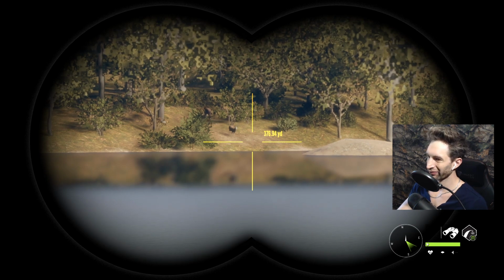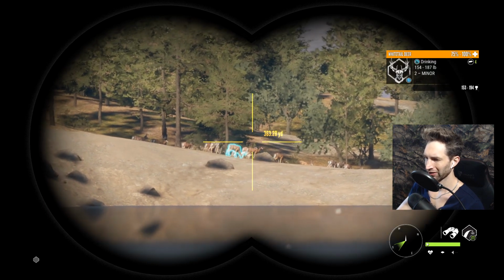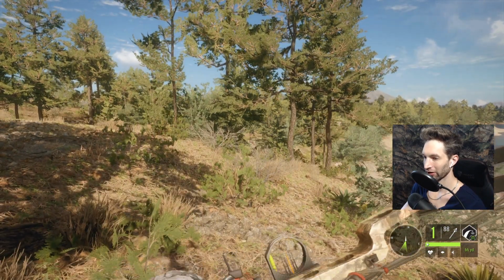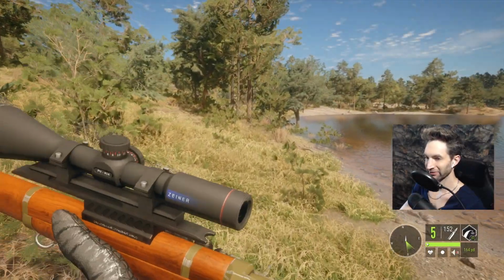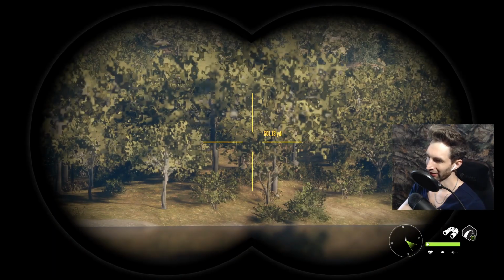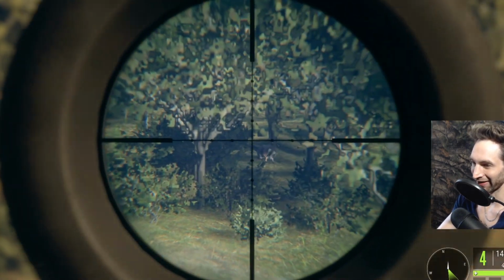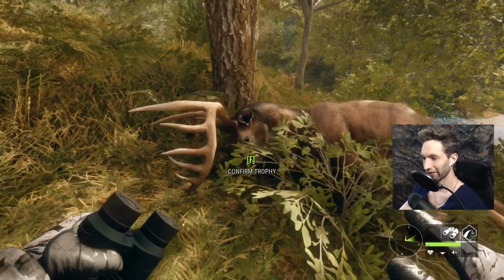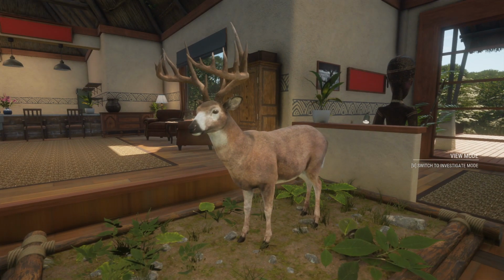The FARTHEST DIAMOND I’ve Ever Shot! Call Of The Wild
GRAPHICS CARD: NVIDIA GEFORCE 2060 RTX Super